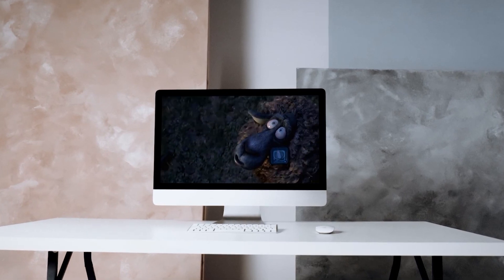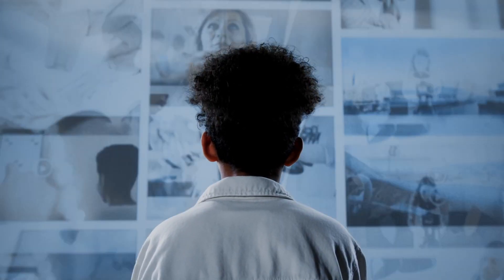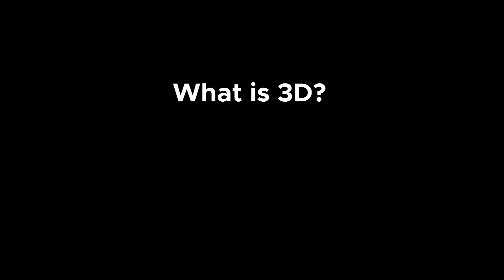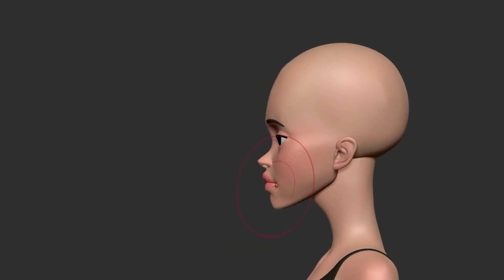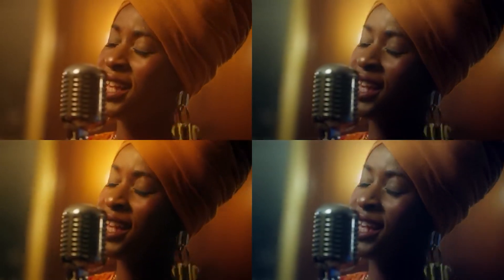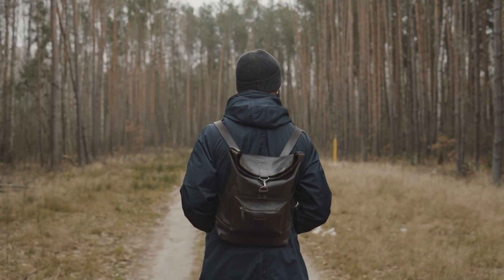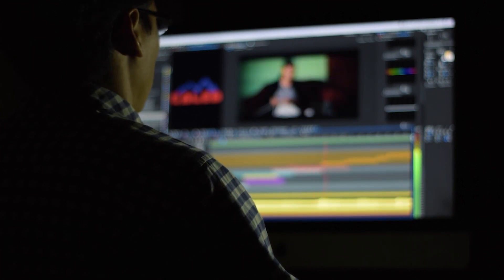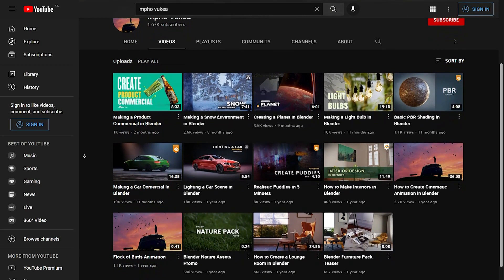Beginner Journey to Learning 3D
Interested in learning 3d animation, gaming, digital art but don't know where to start? This video will give you some of my thoughts and experienced feedback on starting a career in 3D and explain why (IMO) all beginners should start with Blender.